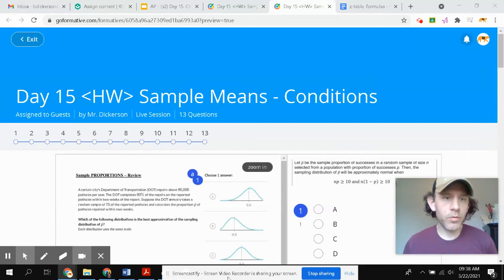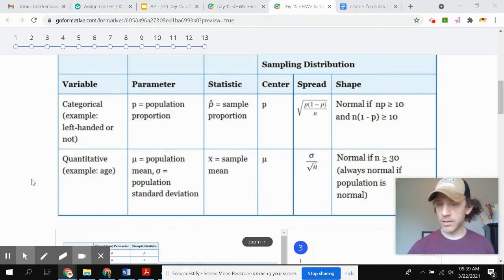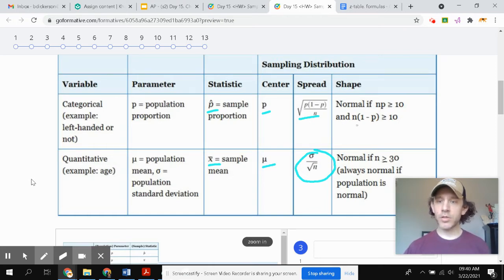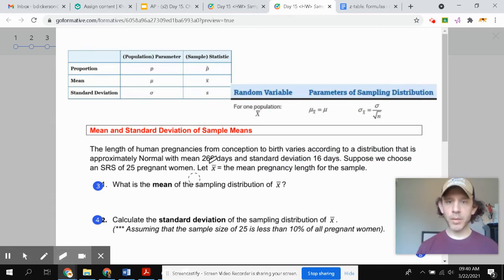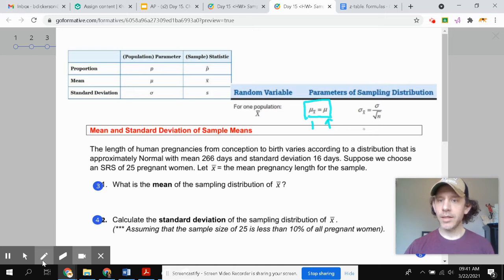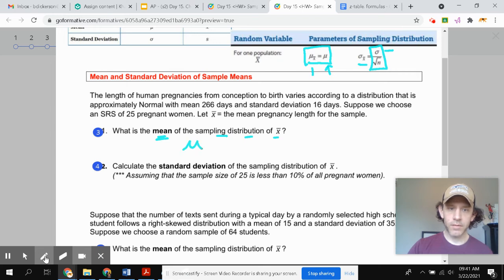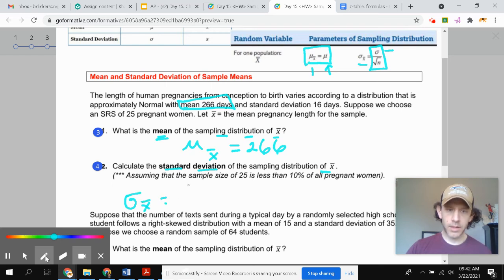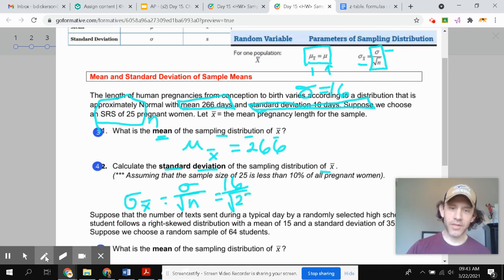Sample Mean and St. Dev. for Means